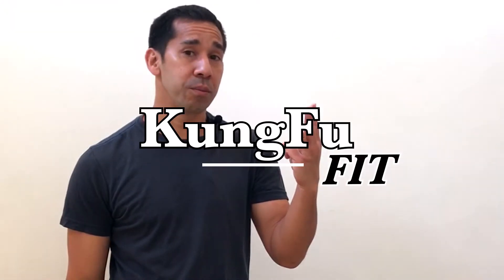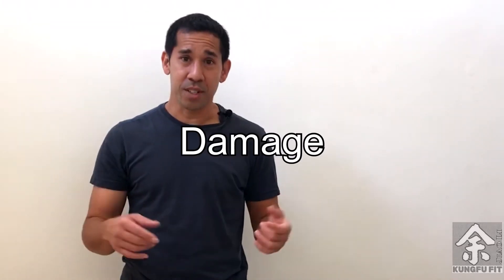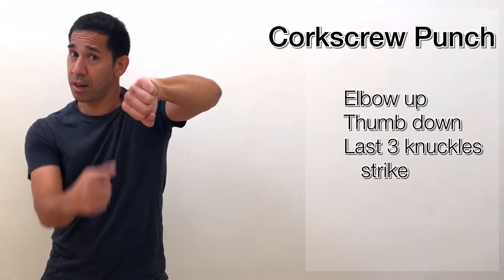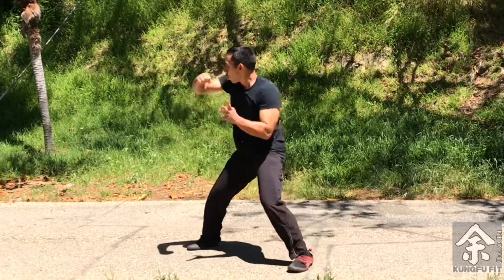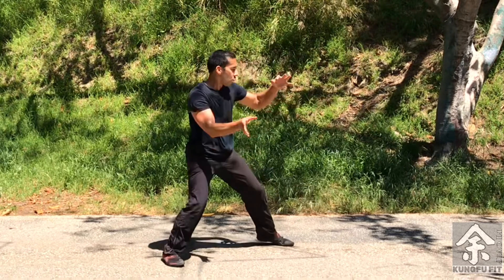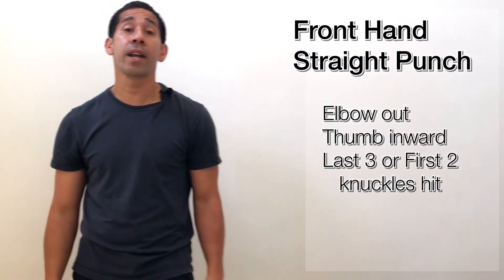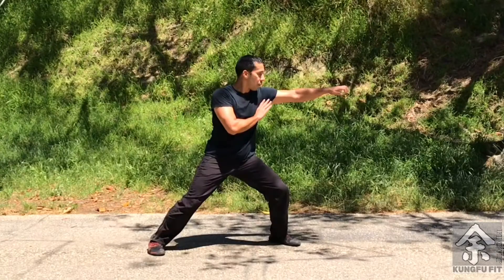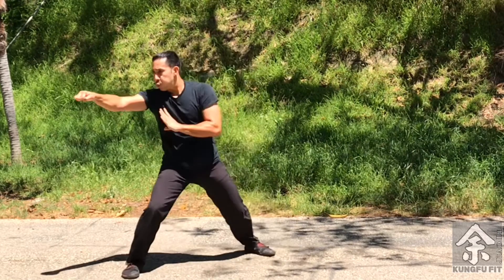How to Jab, The Kung Fu way...| fight with your front hand | Solo martial art training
This video teaches three front hand Kung Fu strikes that are often used as a “jab” attack in sparring.

Though these techniques are not necessary called a “jab” in kung fu, their function is Practically the same. I regularly teach these techniques for kickboxing, mma, san da competition and self-defense.

This video features Kung Fu solo training drills (perfect for pandemic or even post pandemic times 😉). I will have Follow Up videos that will feature the actual two person work for each of these techniques done at full speed and power.

The techniques featured in this video are:
1) Corkscrew punch: (aka: chap chuy) and is know as the piercing jab technique in Kung Fu
2) Side punch: this is also called a standing punch because of the position of the fist. His punches made famous by Bruce Lee.
3) lead hand straight Punch: this is a super common technique found in most martial arts and combat sports. But it is also an integral traditional Kung Fu technique as well.

- TIMESTAMP -
0:00 Intro to - How to Jab, The Kung Fu way...| fight with your front hand
0:09 Why do we use a jab?
1:24 How to Corkscrew Punch
2:50 How to side punch (Bruce lee jab)
4:22 How to Front hand straight punch
6:17 Closing

My name is Matthew Blazon Yee, I am a long time Kung Fu practitioner and instructor.  I have enjoyed many years of successfully training numerous people for competition in San Shou/San Da, Lei Tai, Shuai Jiao and MMA. I made the KungFu Fit channel as a dedicated space for teaching these real traditional Shaolin Kung Fu combat applications and techniques that have been tested through the times.  You can also check out some of my posts on facebook